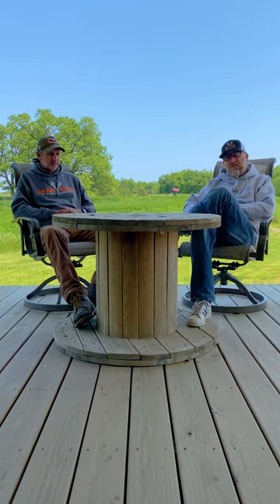Asking Robie The Hard Question Ep. 11 - Spring or Fall Plots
Spring plots, fall plots, or BOTH?!